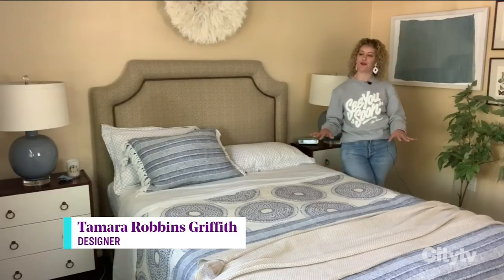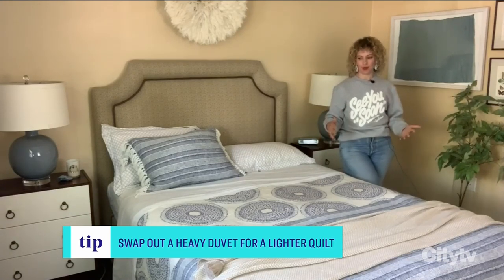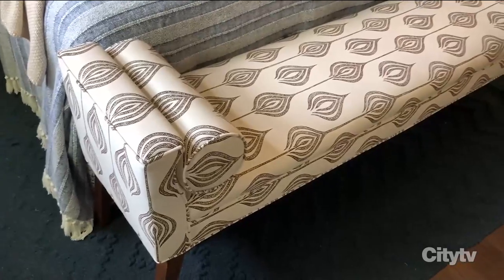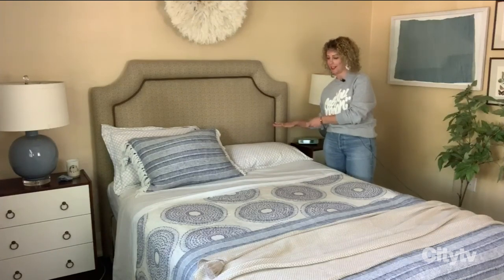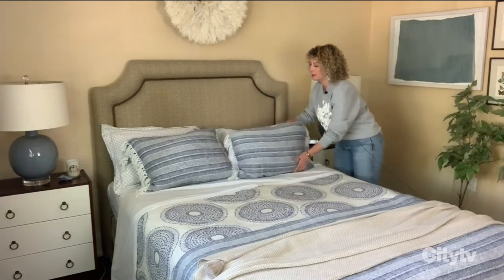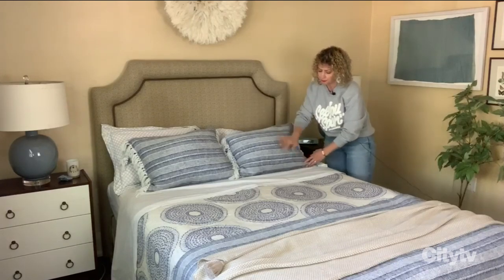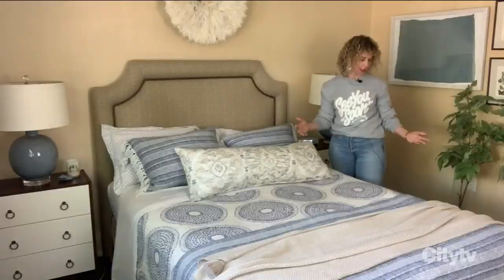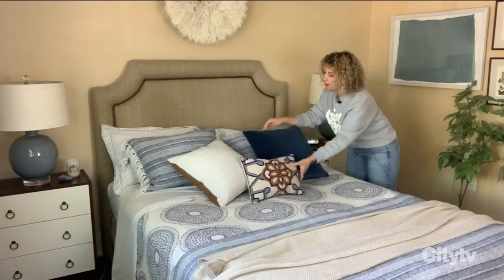4 pillow-centric hacks to transform your bedroom into a summer oasis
Give your bedroom total summer vibes with this guide from Tamara Robbins-Griffith.